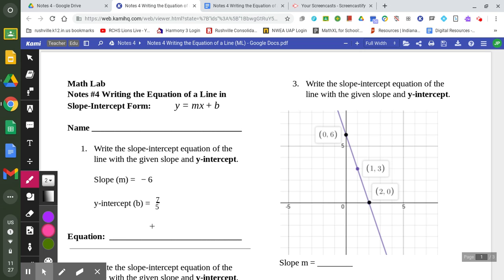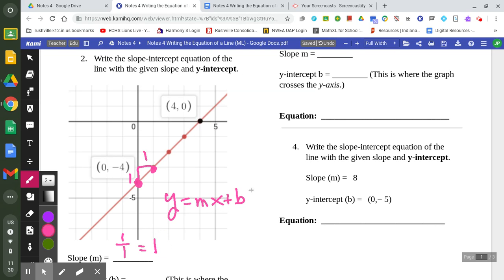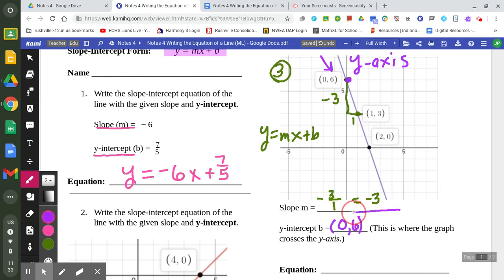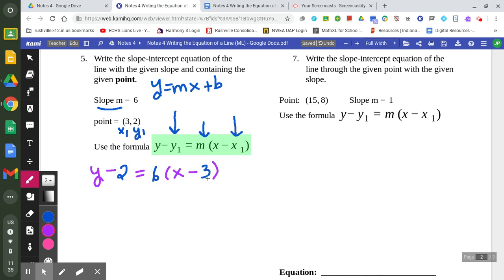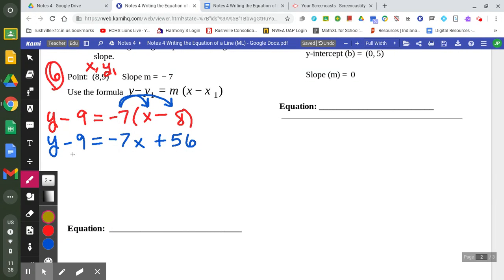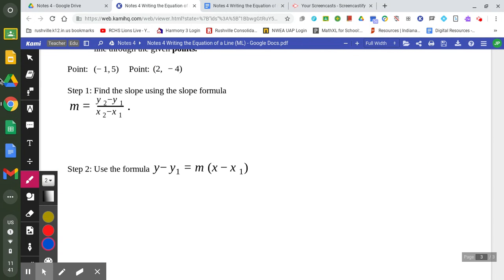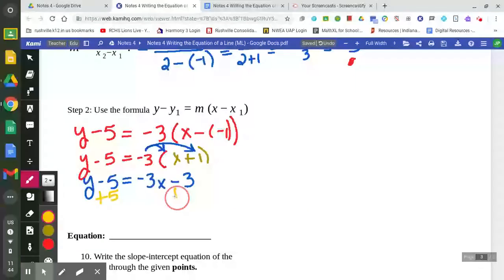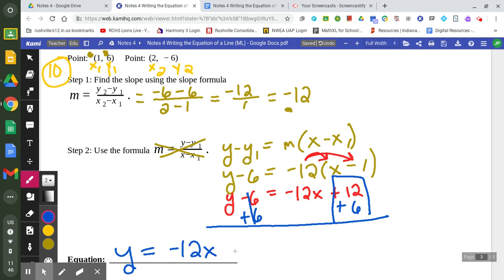Notes 4 Writing the Equation of a Line in Slope-Intercept Form (ML)